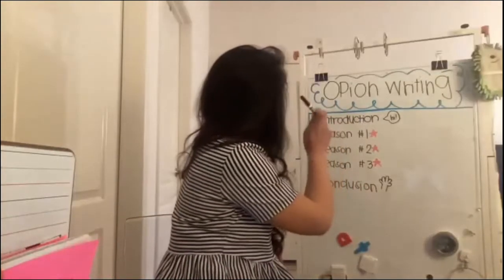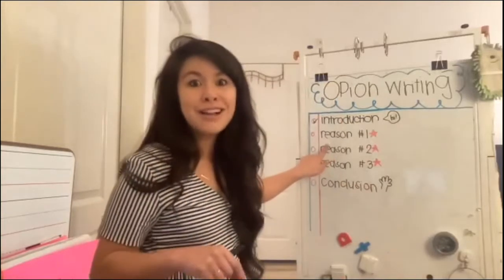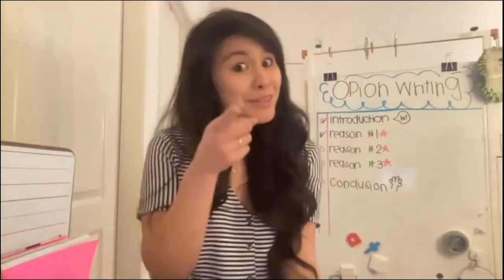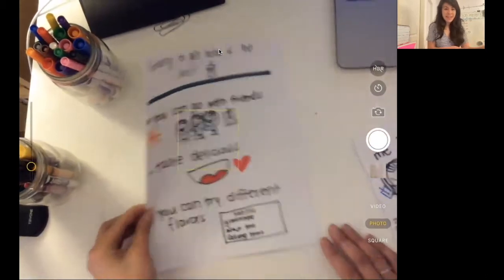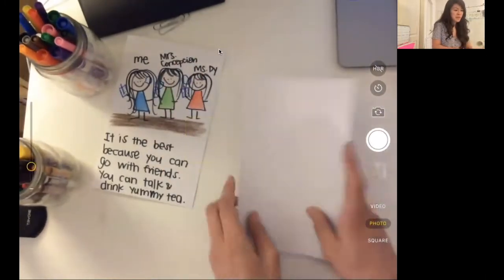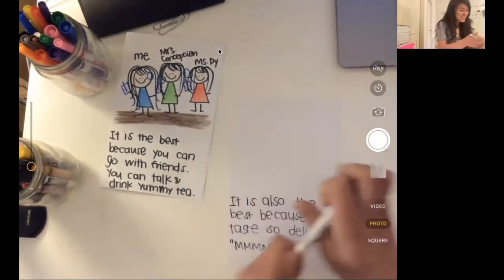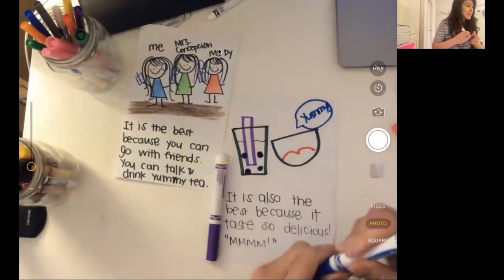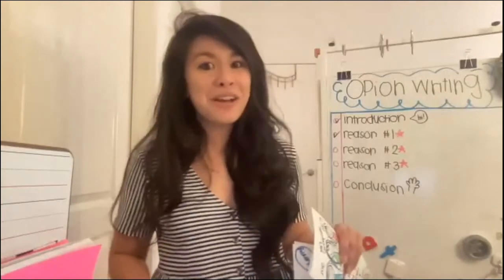Opinion Writing: Reason #2